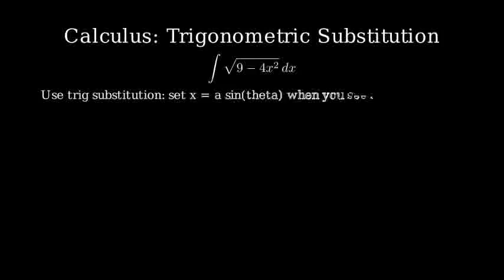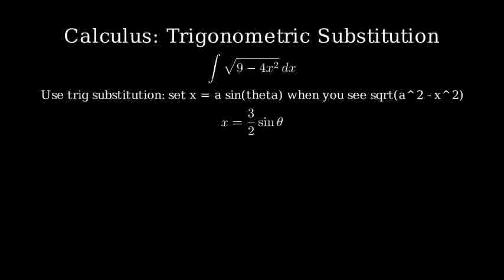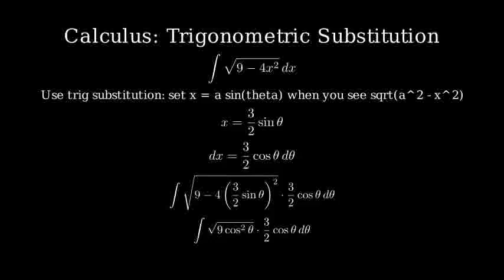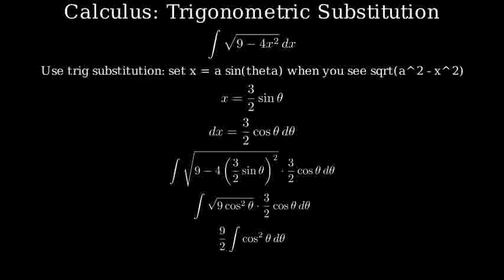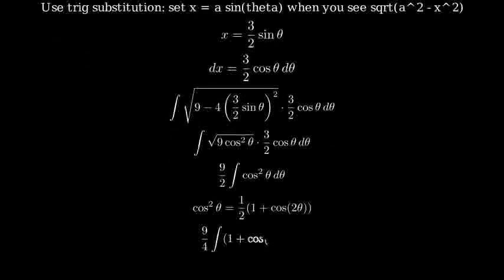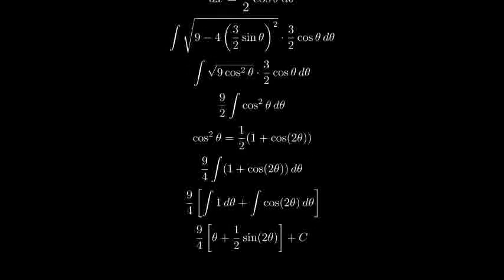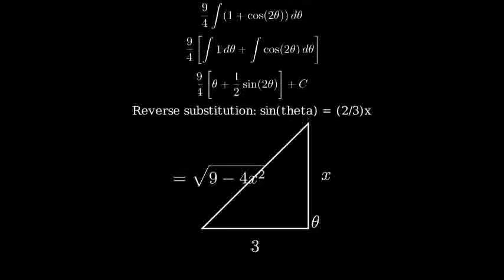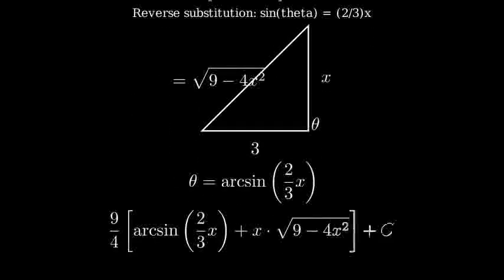Integral of sqrt(9-4x^2) (substitution)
Step 1: Use substitution
We recognize this as a form suitable for trigonometric substitution. Let:
x = \frac{3}{2} \sin(\theta),
so that:
dx = \frac{3}{2} \cos(\theta) \, d\theta.

Substitute into the integrand:
9 - 4x^2 = 9 - 4 \left(\frac{3}{2} \sin(\theta)\right)^2 = 9 - 9 \sin^2(\theta) = 9 \cos^2(\theta).

Thus, the square root becomes:
\sqrt{9 - 4x^2} = \sqrt{9 \cos^2(\theta)} = 3 \cos(\theta).

Now, substitute everything into the integral:
\int \sqrt{9 - 4x^2} \, dx = \int 3 \cos(\theta) \cdot \frac{3}{2} \cos(\theta) \, d\theta = \frac{9}{2} \int \cos^2(\theta) \, d\theta.

Step 2: Use the double angle identity
We use the trigonometric identity:
\cos^2(\theta) = \frac{1 + \cos(2\theta)}{2}.

Thus, the integral becomes:
\frac{9}{2} \int \frac{1 + \cos(2\theta)}{2} \, d\theta = \frac{9}{4} \int (1 + \cos(2\theta)) \, d\theta.

Now integrate each term:
\int 1 \, d\theta = \theta, \quad \int \cos(2\theta) \, d\theta = \frac{\sin(2\theta)}{2}.

So the integral becomes:
\frac{9}{4} \left( \theta + \frac{\sin(2\theta)}{2} \right) + C.

Step 4: Back-substitute
Recall that \( x = \frac{3}{2} \sin(\theta) \), so \( \sin(\theta) = \frac{2x}{3} \). Using the identity \( \cos^2(\theta) = 1 - \sin^2(\theta) \), we find:
\cos(\theta) = \sqrt{1 - \left( \frac{2x}{3} \right)^2} = \frac{\sqrt{9 - 4x^2}}{3}.

Thus, \( \theta = \sin^{-1}\left( \frac{2x}{3} \right) \).

Now substitute back:
\int \sqrt{9 - 4x^2} \, dx = \frac{9}{4} \left( \sin^{-1}\left( \frac{2x}{3} \right) + \frac{\sin(2\theta)}{2} \right) + C.

Since \( \sin(2\theta) = 2 \sin(\theta) \cos(\theta) = 2 \left( \frac{2x}{3} \right) \left( \frac{\sqrt{9 - 4x^2}}{3} \right) \), we can simplify the result.

Final Answer:
\int \sqrt{9 - 4x^2} \, dx = \frac{9}{4} \left( \sin^{-1}\left( \frac{2x}{3} \right) + \frac{x \sqrt{9 - 4x^2}}{3} \right) + C.